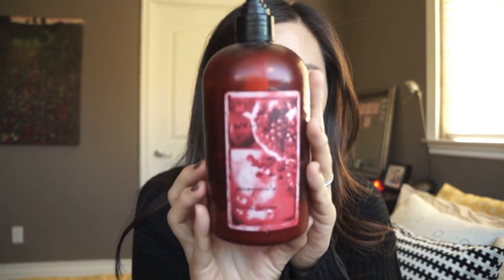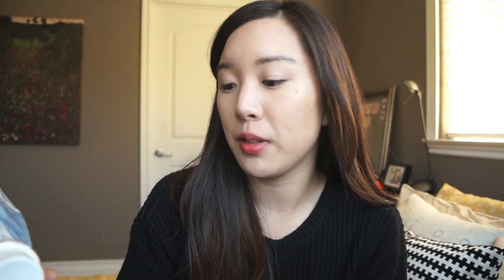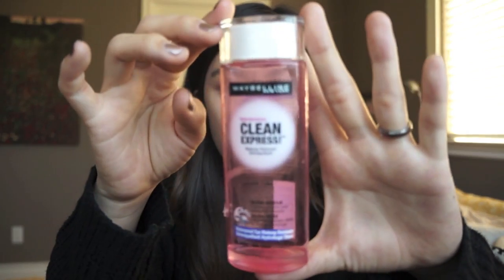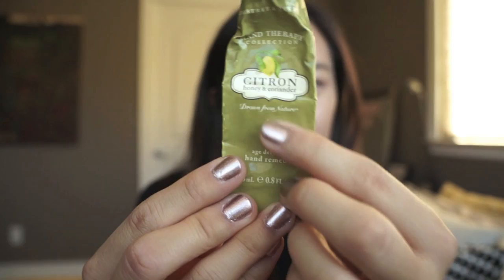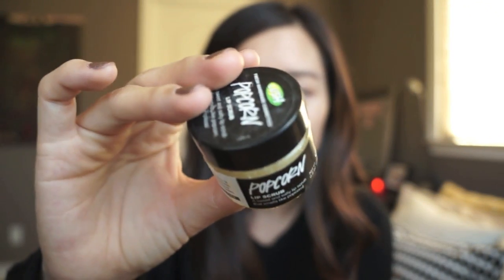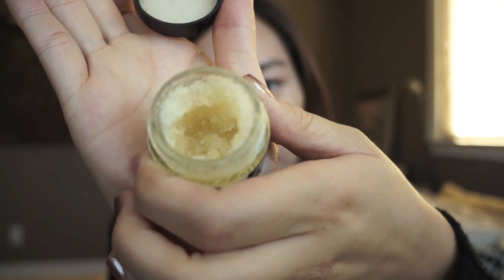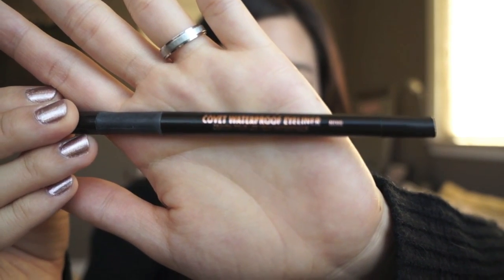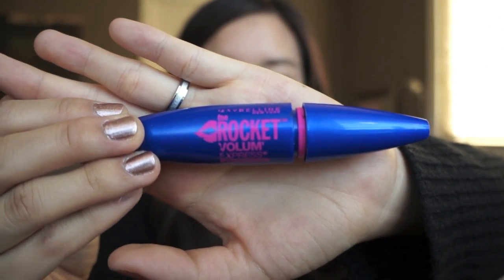empties | November 2013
Helloo!

I haven't filmed a video in about 2-3 weeks, and I already feel so out of the loop with you guys! How has everyone's week been? I have been stressing over classes and work as of late, but I finally feel like I have my feet back on the ground--for now. Here are my November Empties.

PRODUCT EMPTIES:
1) Wen by Chaz Dean Cleansing Conditioner
2) Summer's Even Cleansing Wash
3) Maybelline Clean Express Waterproof Makeup Remover
4) Crabtree & Evelyn Hand Cream
5) Lush Popcorn Lip Scrub
6) Anastasia Clear Brow Gel
7) Anastasia Covet Waterproof Eye Pencil (I found it!)
8) Maybelline The Rocket Volume Express Mascara

Love,
Jane